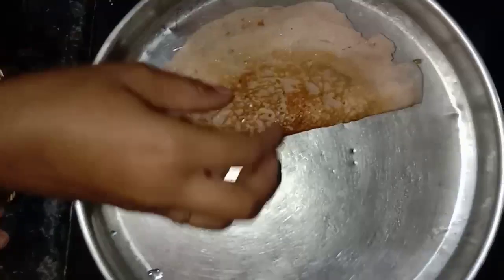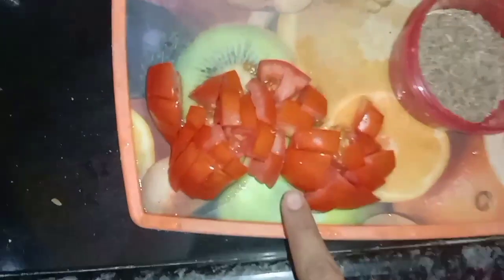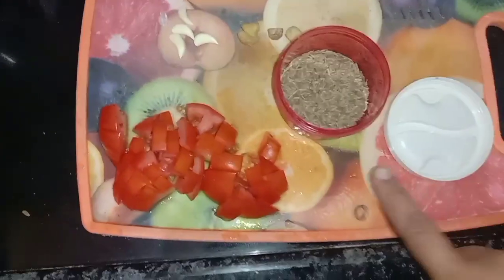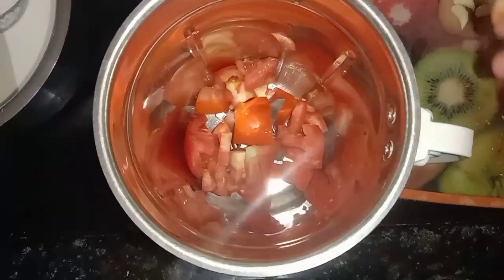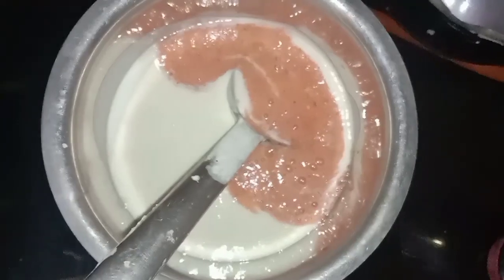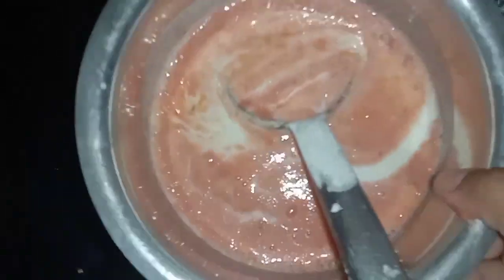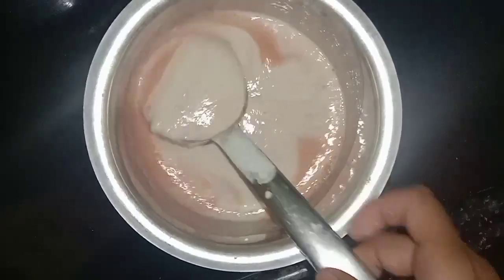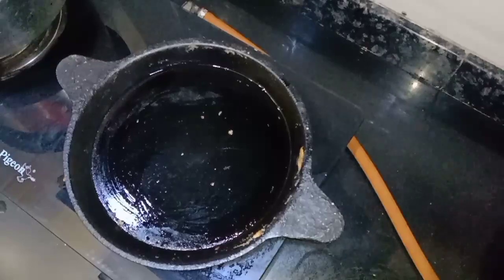ಒಂದೇ ತರ ದೋಸೆ ತಿಂದು ಬೇಜಾರಾಗಿದ್ರೆ, ಈ ರೀತಿ ಒಮ್ಮೆ ಟೊಮೇಟೊ ದೋಸೆ😋👌ಮಾಡಿ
ಒಂದೇ ರೀತಿ ದೋಸೆ ತಿಂದು ಬೇಜಾರಾಗಿದ್ರೆ, ಈ ರೀತಿ ಒಮ್ಮೆ ಟೊಮೇಟೊ ದೋಸೆ😋👌ಮಾಡಿ

keep supporting ❤️
Thank u ❤️